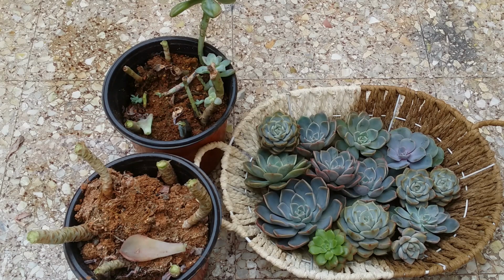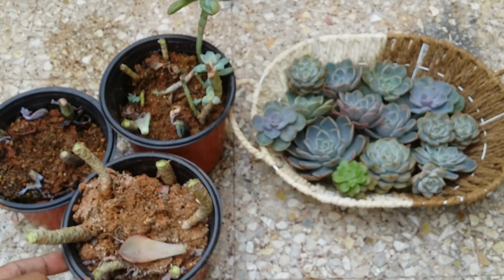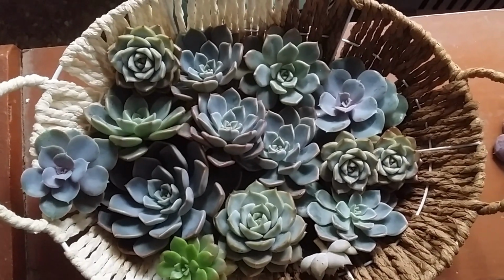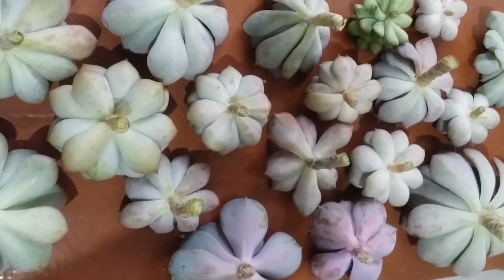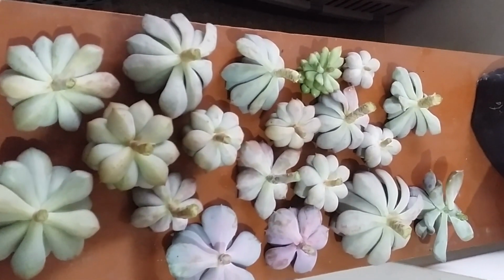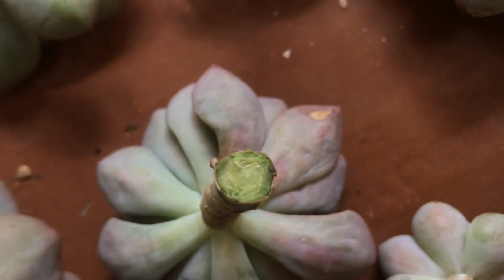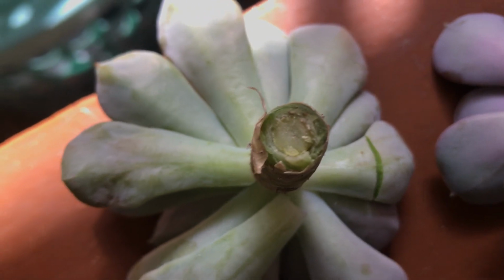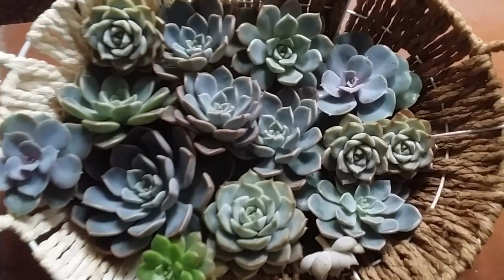|| WHY IS IT IMPORTANT TO LET CUTTINGS CALLUS ||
WINTER DORMANT
 Seaweed from Amazon